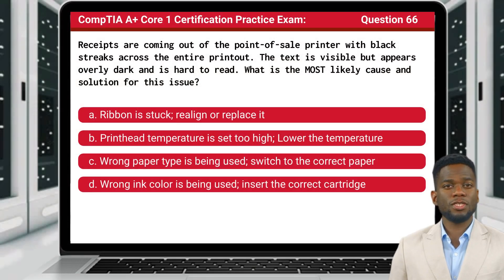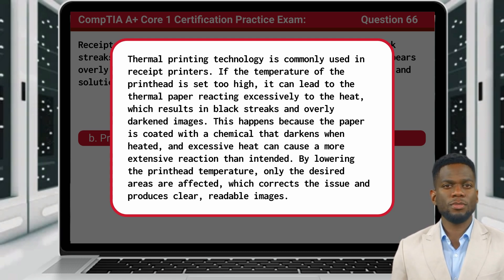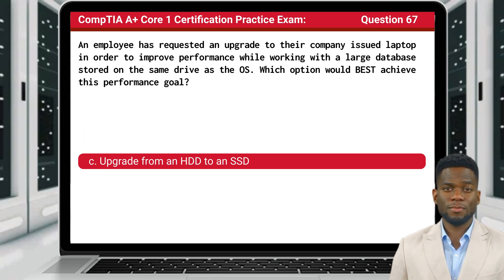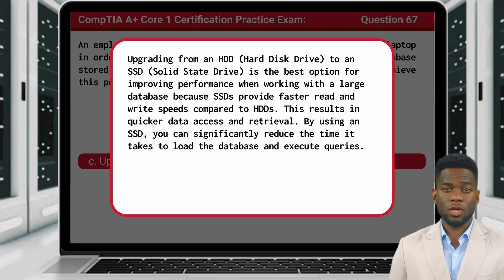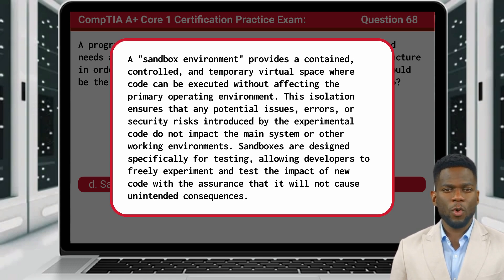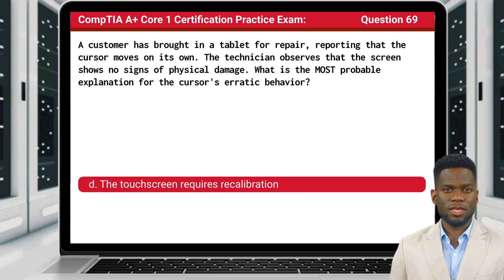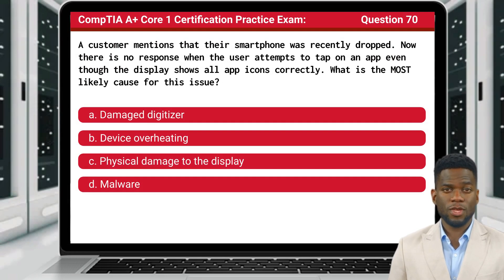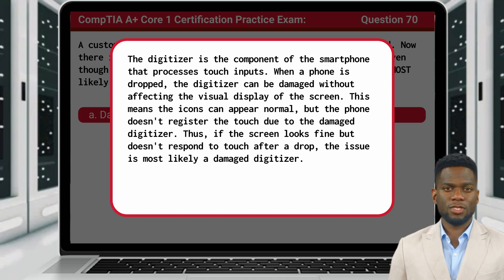CompTIA A+ Core 1 (220-1101) | Practice Exam | Questions 66-70